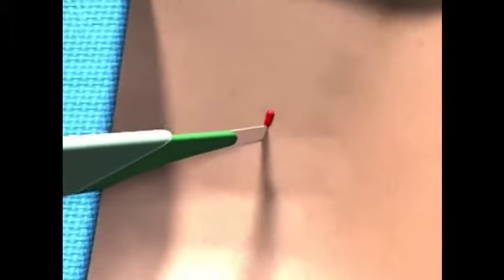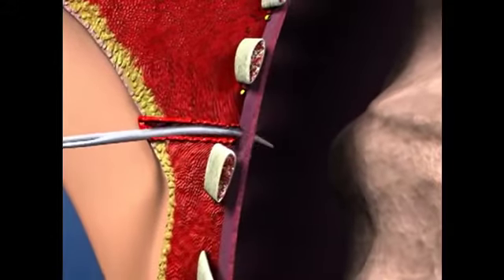Chest Tube 1